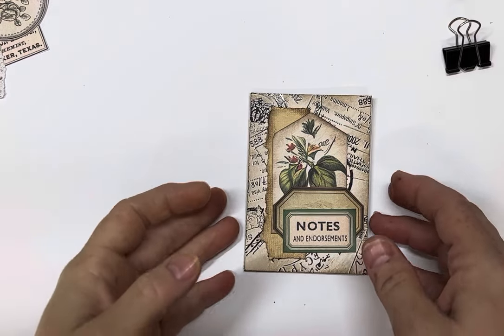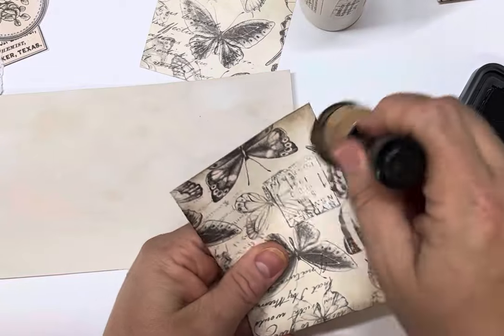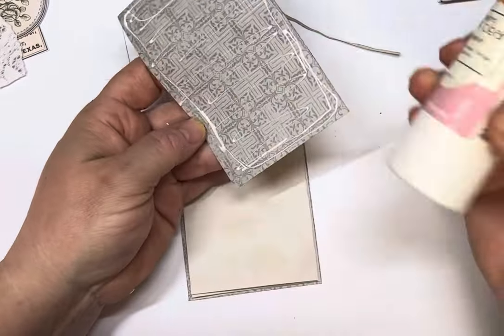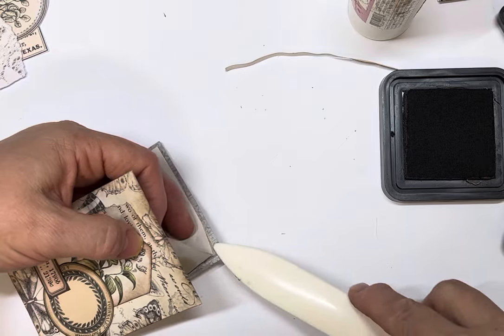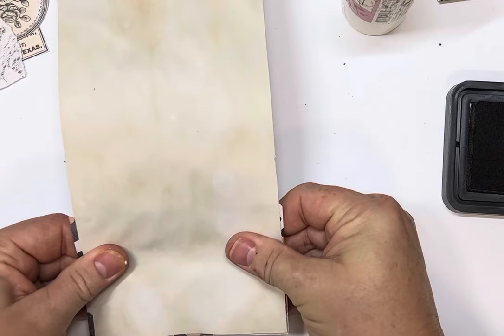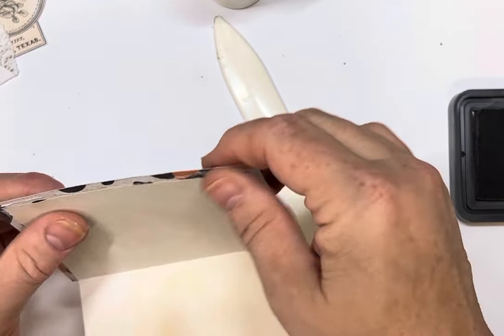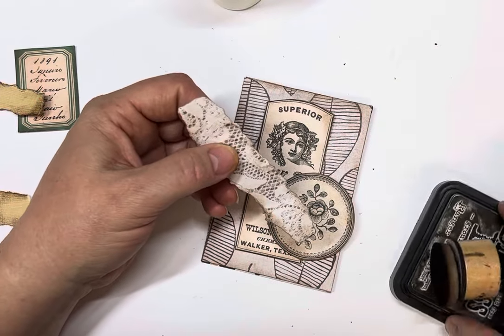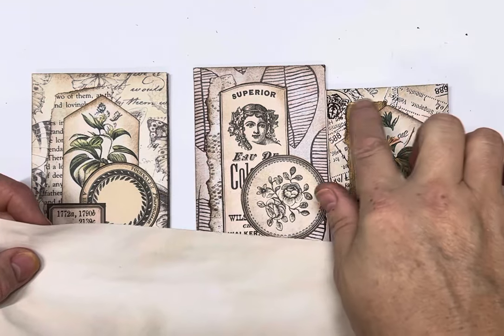Accordion Journalling Spots using your scraps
Use up your scraps to make these cute accordion Journalling spots.